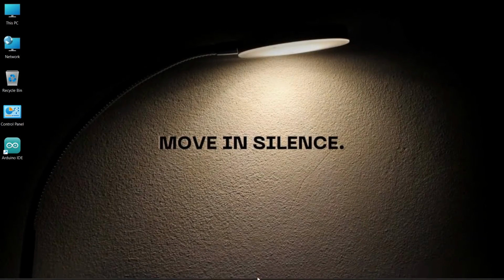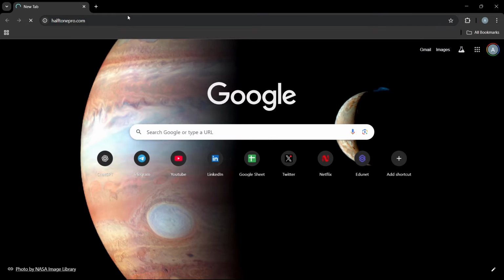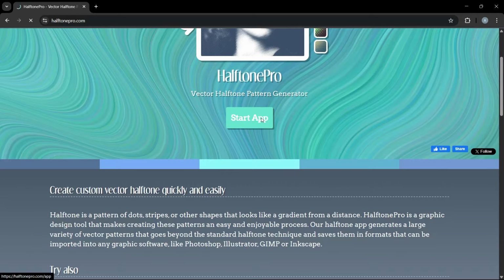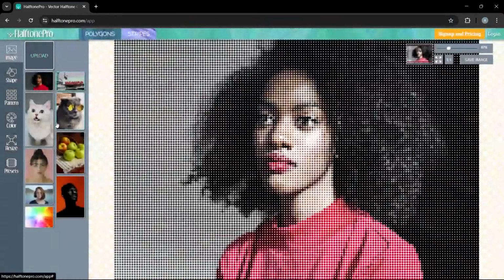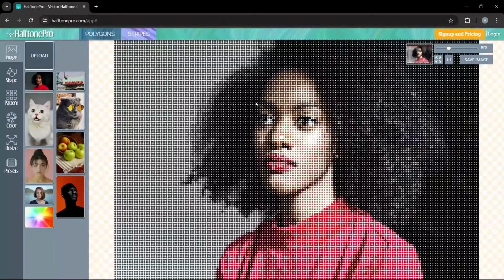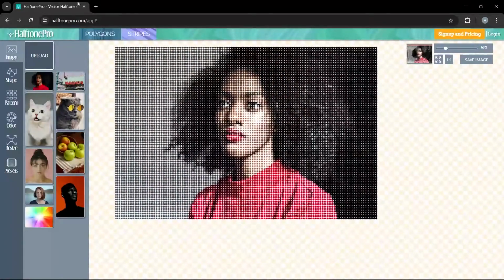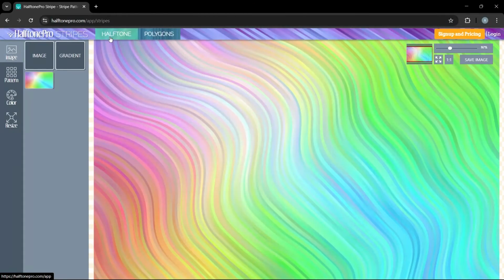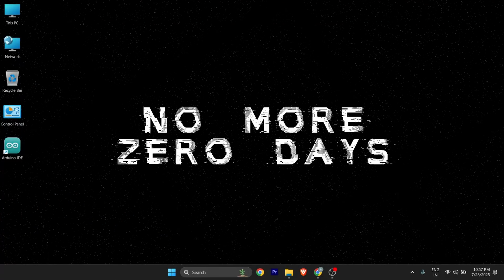How to Turn Any Image into a Halftone Dot Pattern [easy]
Hey guys, in this video we're showing you how to turn any image into a halftone dot pattern, a super easy and classic trick for giving your photos a retro, comic book, or pop art look. We'll introduce you to some fantastic, free online tools that let you simply upload your image and instantly convert it into a beautiful pattern of dots. By the end of this tutorial, you'll be able to quickly customize the dot size and style to create stunning and unique visuals for your projects without needing any complex software.